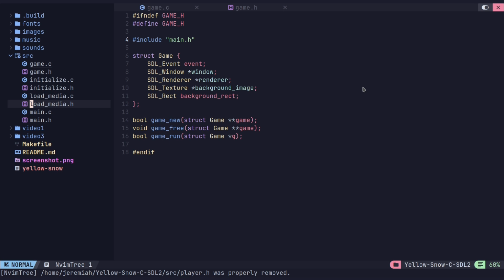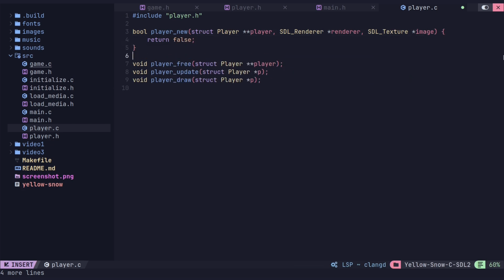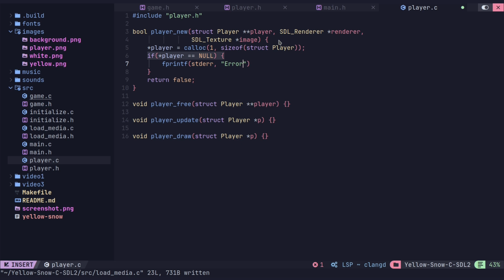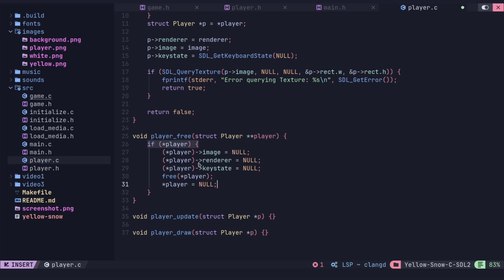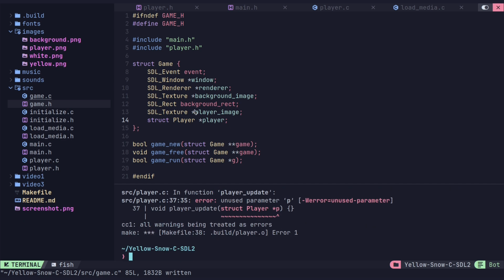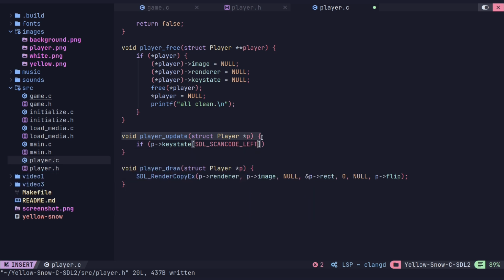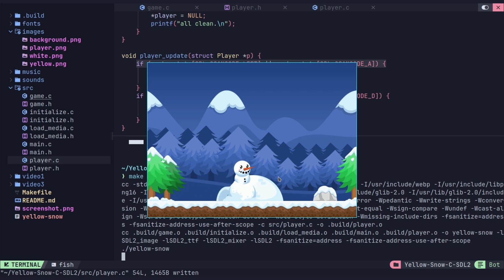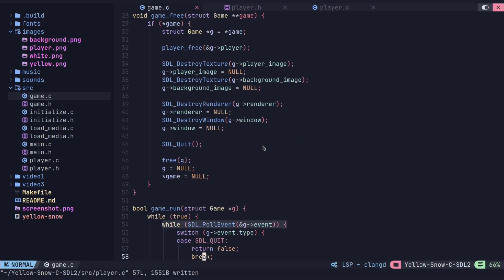Player Sprite - Don't Eat the Yellow Snow! - Part 4 - Tutorial for C and SDL2.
In this video we will create the player sprite. We will also move the player using the keyboard state.

SDL2 features:
SDL2/SDL.h
SDL2/SDL_image.h
SDL_INIT_EVERYTHING
IMG_INIT_PNG
SDL_WINDOWPOS_CENTERED
SDL_QUIT
SDL_KEYDOWN
SDL_SCANCODE_ESCAPE
SDL_SCANCODE_LEFT
SDL_SCANCODE_RIGHT
SDL_SCANCODE_A
SDL_SCANCODE_D
SDL_FLIP_NONE
SDL_FLIP_HORIZONTAL
SDL_Init
SDL_Quit
SDL_GetError
SDL_Window
SDL_CreateWindow
SDL_DestroyWindow
SDL_Renderer
SDL_CreateRenderer
SDL_DestroyRenderer
SDL_Delay
SDL_RenderClear
SDL_RenderPresent
SDL_Event
SDL_PollEvent
IMG_Init
IMG_Quit
IMG_GetError
SDL_Texture
IMG_LoadTexture
SDL_DestroyTexture
SDL_RenderCopy
SDL_Surface
IMG_Load
SDL_SetWindowIcon
SDL_FreeSurface
SDL_QueryTexture
SDL_RenderCopyEx
SDL_GetKeyboardState